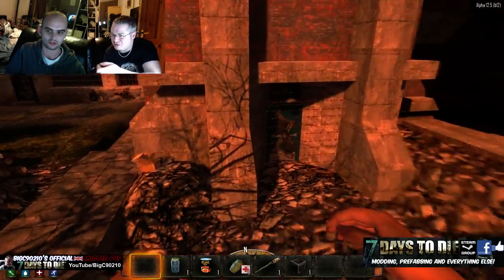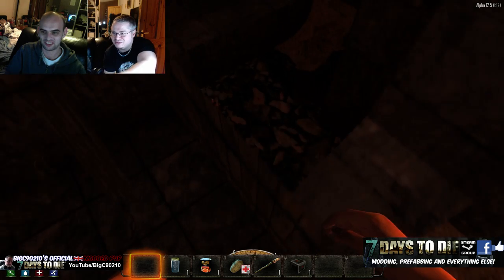7 Days To Die Modding - Slaanhatten Project - Ep01 - Intro - What/Where/Why?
Project Slanhatten Outline - What Who and Why?

Today me and Slaan lift the lid on project Slaanhatten and reveal what it's all about

Thanks!

BigC90210 and Slaan